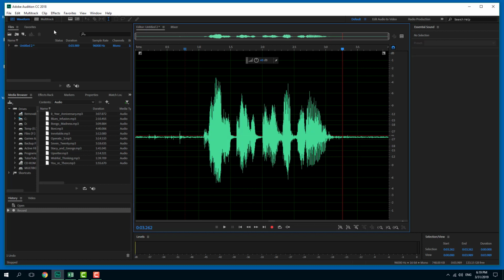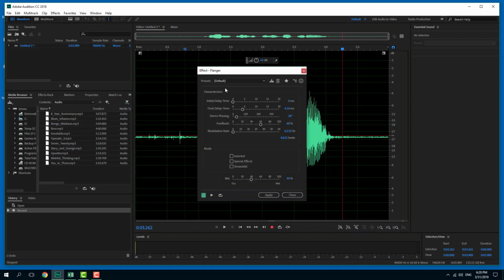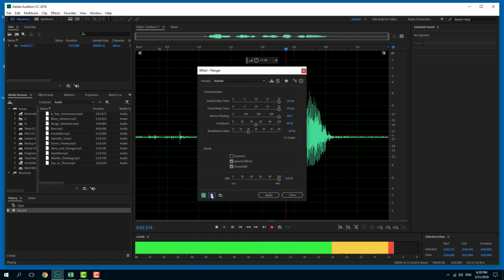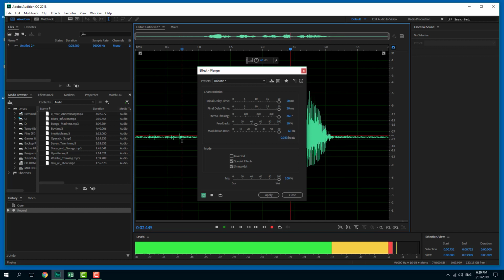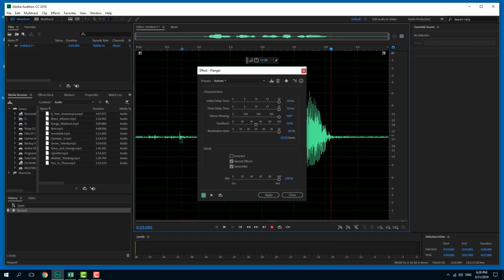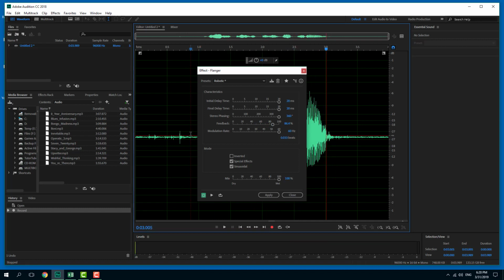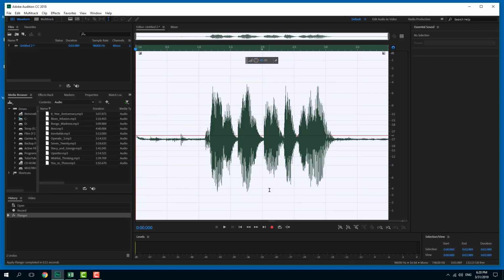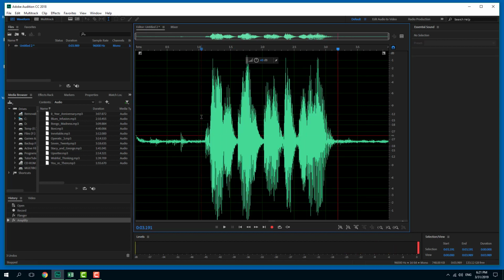Audition Tutorial - Lesson 22 - Creating Robotic Sound Effect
In this tutorial, we will be discussing about Creating Robotic Sound Effect in Adobe Audition.